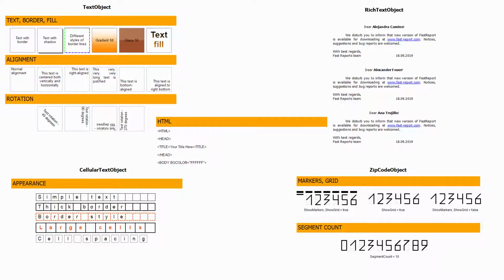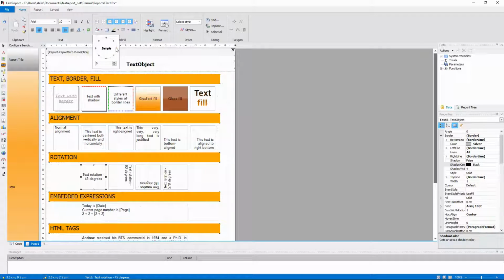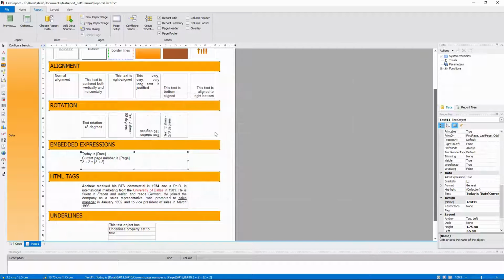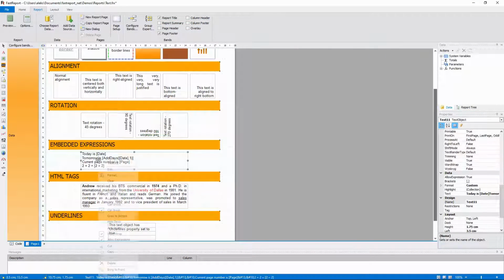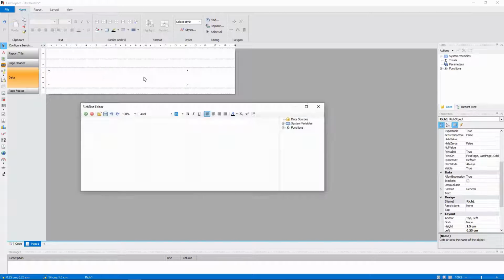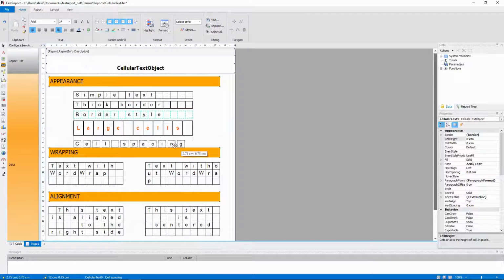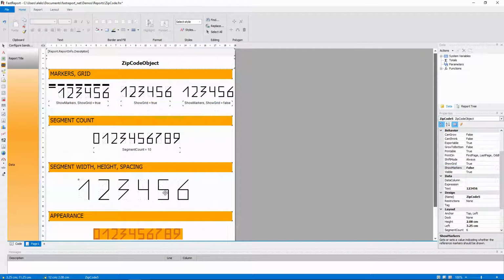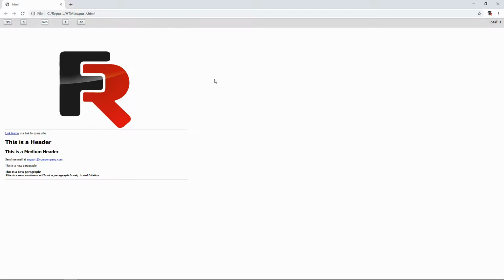FastReport .NET Objects: Text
In this video you can learn about different text-related objects in FastReport .NET: Text, RichText, CellularText, ZipCode and HTML